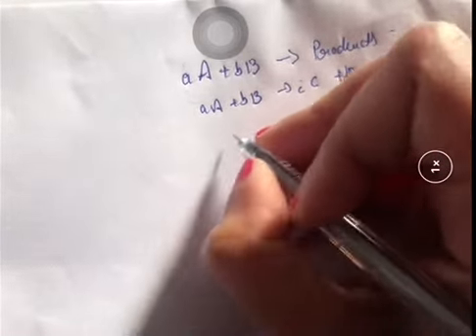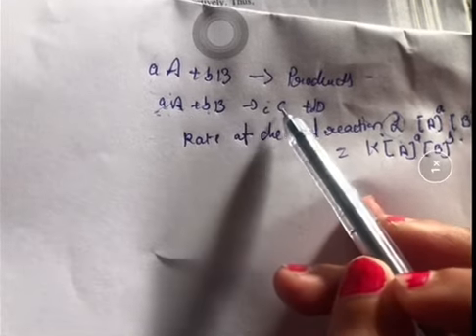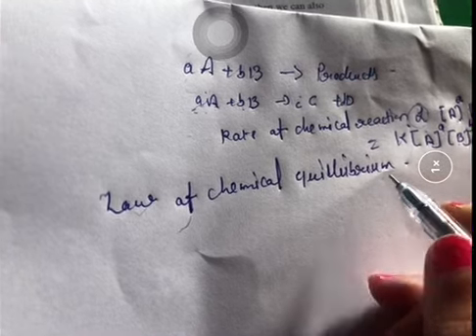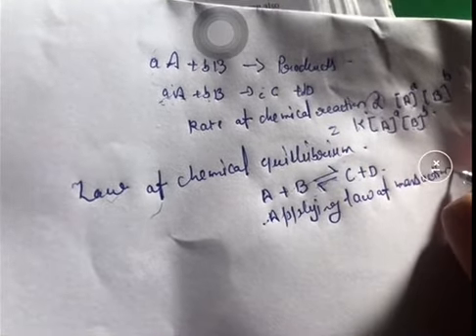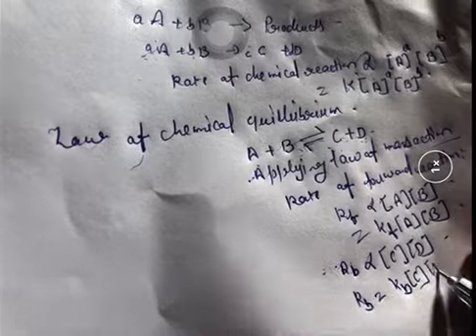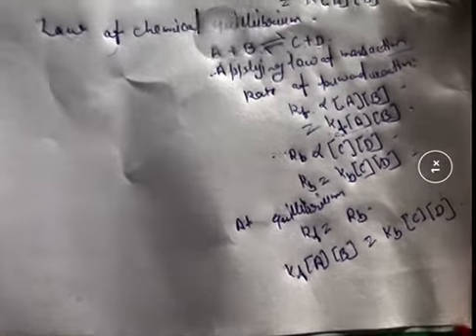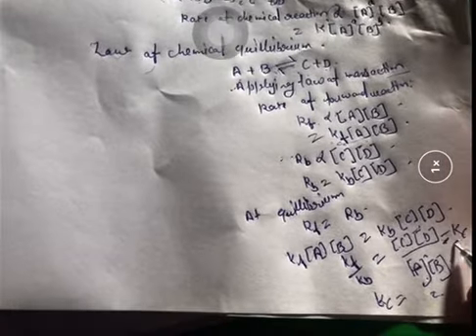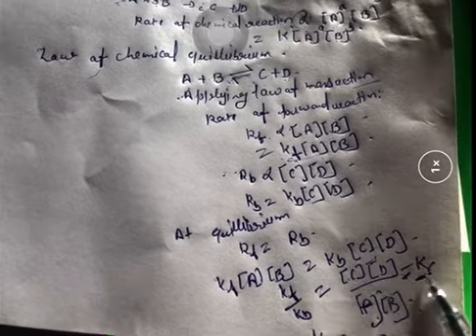Class-11 (chemistry) unit-7 law of mass action , chemical equilibrium & equilibrium constant.